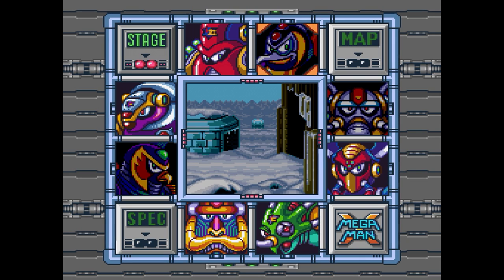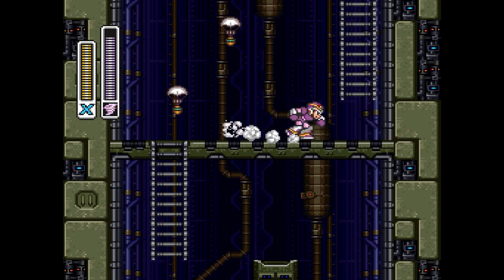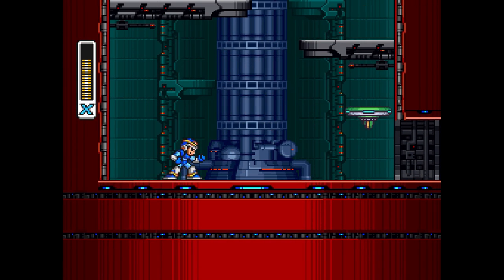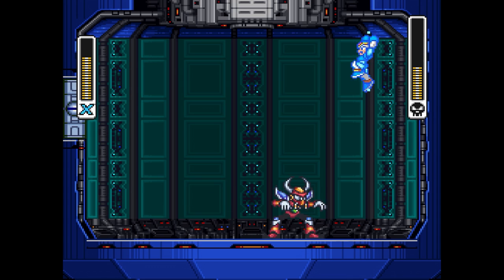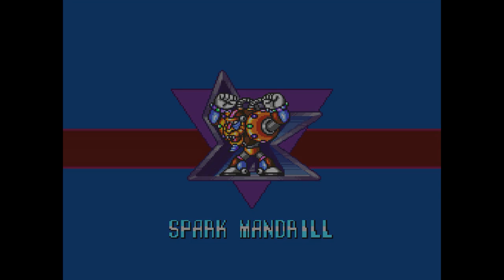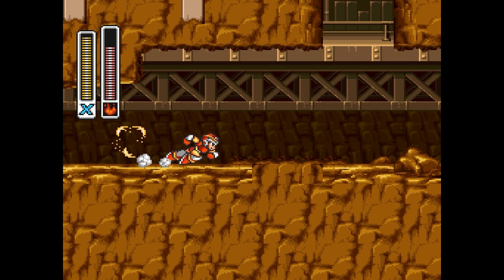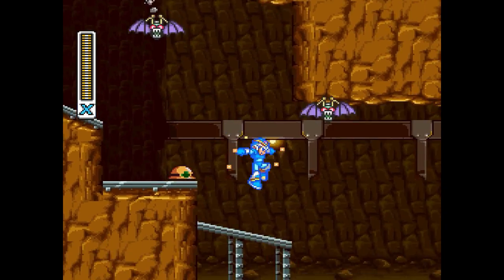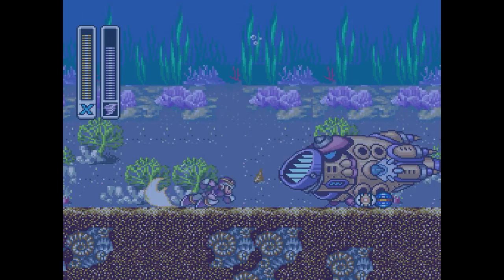Let's Play Mega Man X [SNES] Episode 2 [Treasure Hunter]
We continue our journey as we pummel more Mavericks in the face, all the while obtaining every piece of the First Armor!